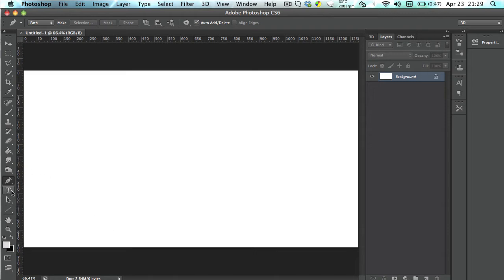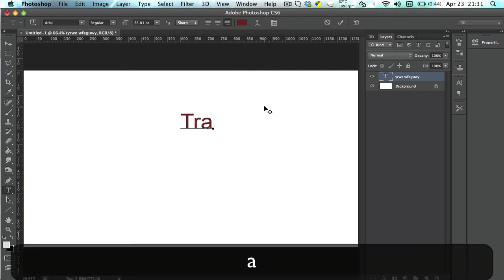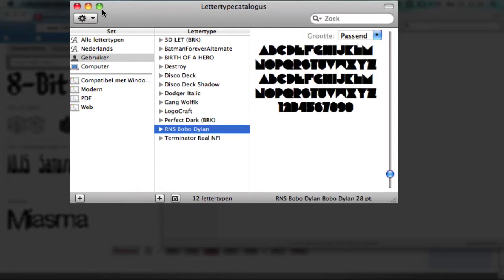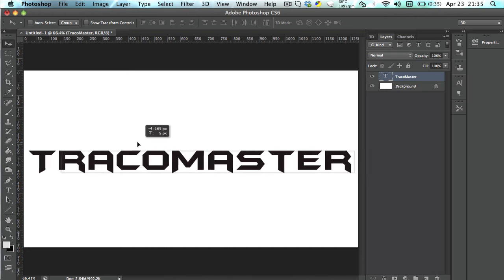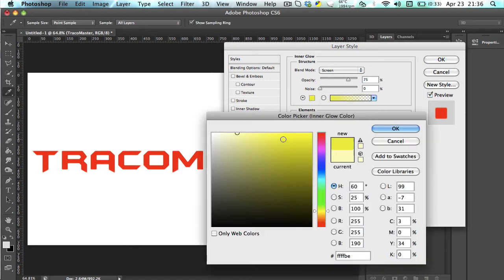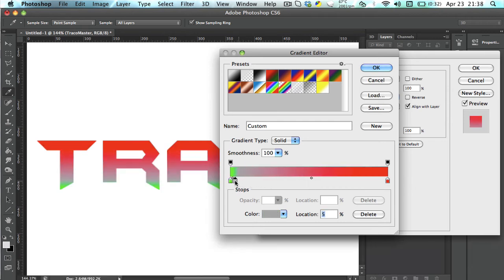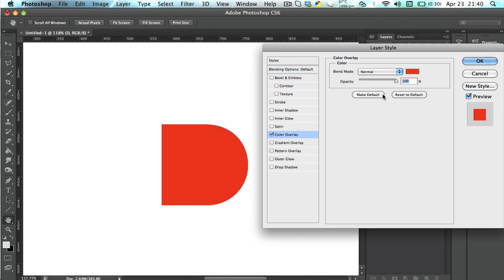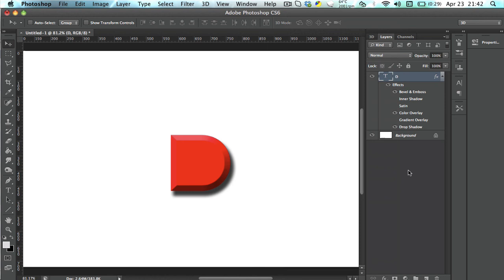Photoshop Tutorials - Text Tool And Special Effects Part 1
Welcome to my series about photoshop! In this series I will teach you how to use photoshop. I know how some people get "scared" by the amount of buttons, and belive it or not: They all do something!
I'm not the best photoshopper, but I do know quite a bit. I never had any photoshop lessons, but learned it all by myself (and the internet). Yes I do know, that there are other, maybe even better tutorials out there, but some might miss something (even me) and so every tutorial is useful!

In this tutorial I will show your how to use the text tool, install fonts as well as showing you the Blending Options menu where you can add some pretty awesome effects to your text or shape or whatever you can think of! (Please do me a favor and don't take that out of the context!!!).

Red Light District 2013 - Tuen
Beautiful Lights - Uppermost
Crushed (Garam Remix) - Garam
Dustsucker - Machinimasound

Find the First Two songs on soundglee:

Follow Soundglee on Twitter!

Like Soundglee on Facebook!

Thanks to Garam for letting me use his song!

Finally a professional looking description :D